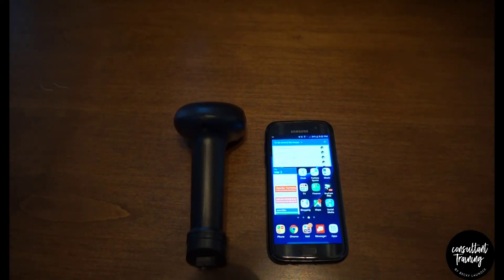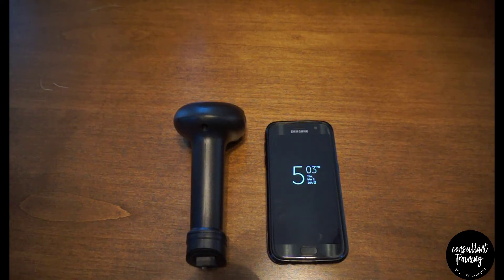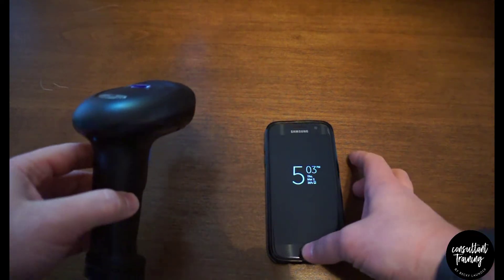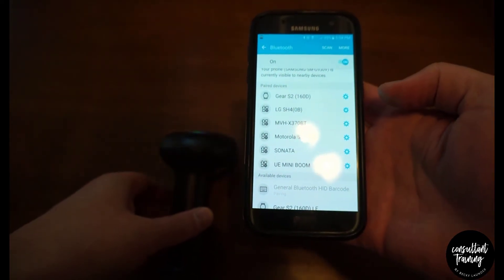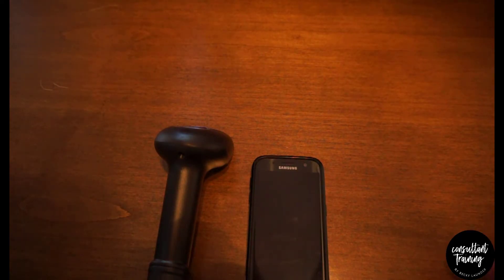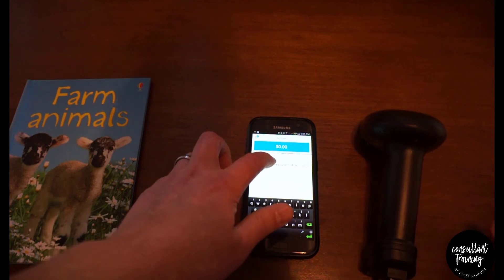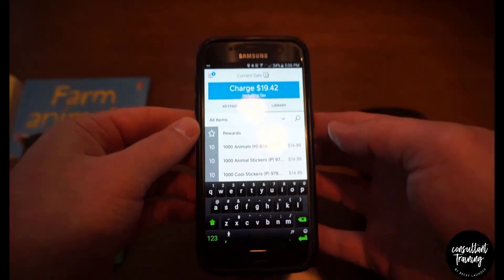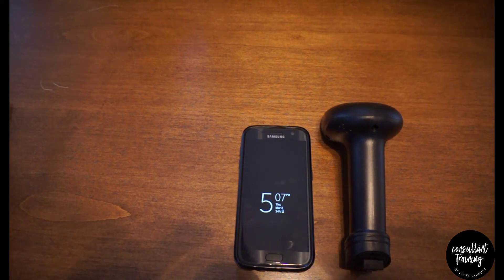Use a Barcode Scanner with Square - Modern Direct Seller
Checkout the companion blog post for answers to frequently asked questions about using the barcode scanner with Square

In this training I will show you how you can more efficiently check people out at your book fairs and booth events using a Bluetooth barcode scanner with the Square POS App on your phone.  Simply scan the barcode on the back of the books to look up the titles. This can save you a ton a time over typing titles in manually in the Square App.

Questions?